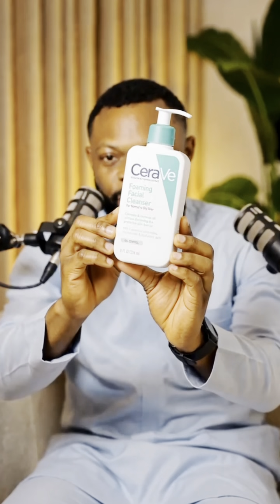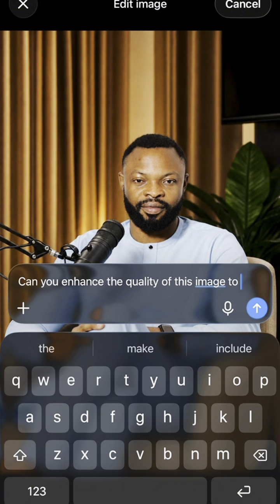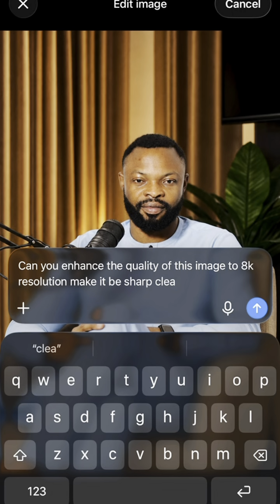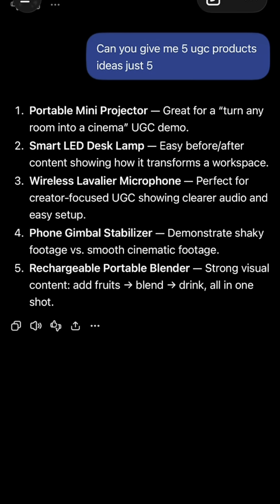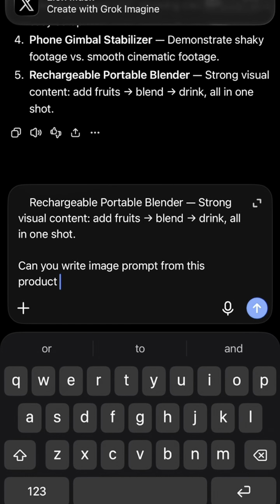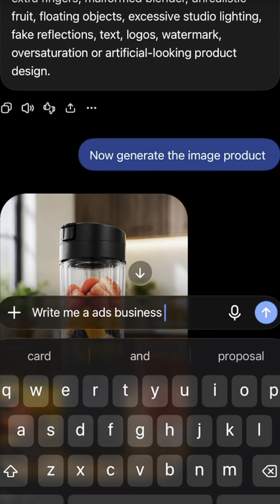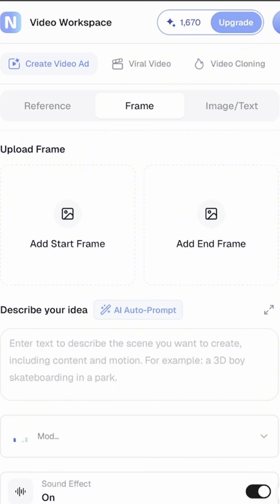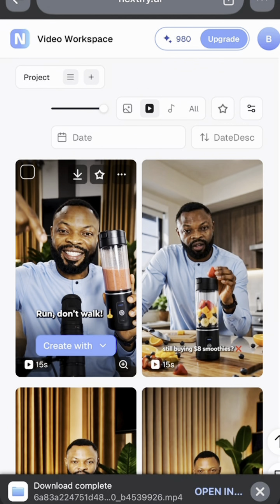Create a Product Ad Video With AI in Minutes! 🤯 | Nextify AI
Want to create professional product advertisement videos without expensive cameras, actors, or complicated video editing?

In this video, I’m testing Nextify AI, an AI video creation tool that can turn a simple product image into an engaging product advertisement.

I’ll show you how I used Nextify AI to create an AI-powered ad for a rechargeable portable blender — from uploading the product image to generating the final video.

If you’re a content creator, business owner, marketer, dropshipper, or online seller, this AI tool could make creating product ads much easier.

Watch until the end to see the final result! 🔥

Tool used: Nextify AI
Link here